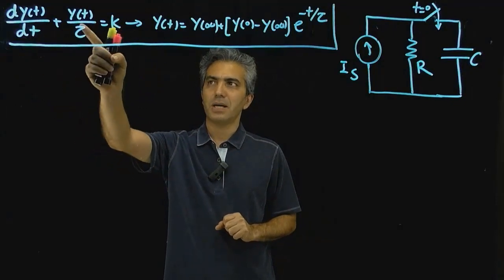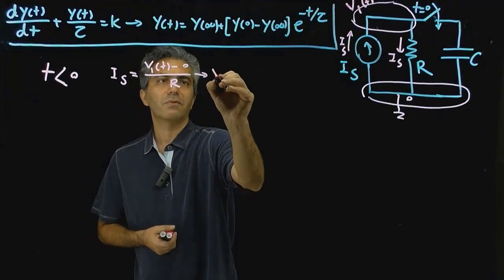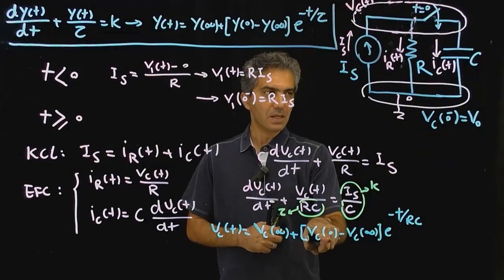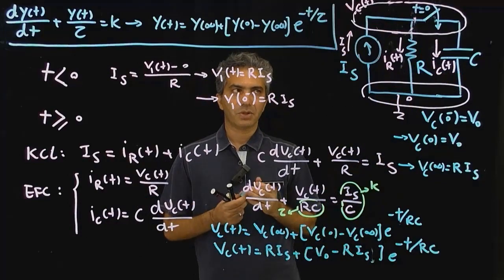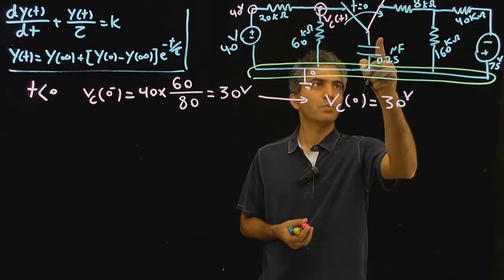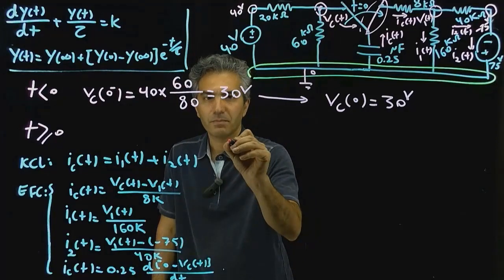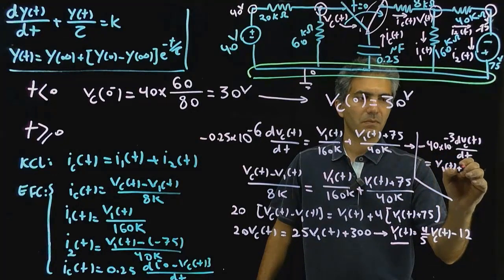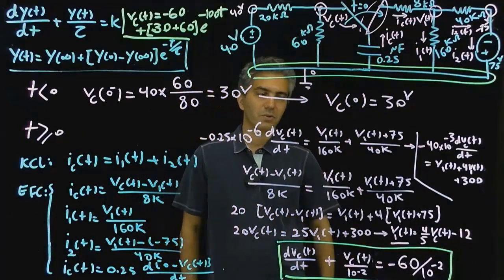Lecture 22: First Order RC Circuits